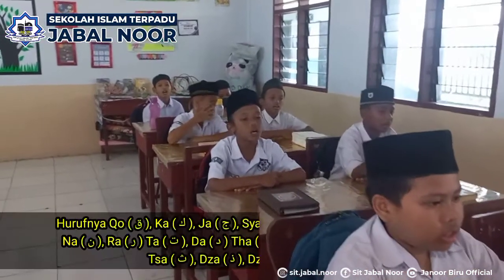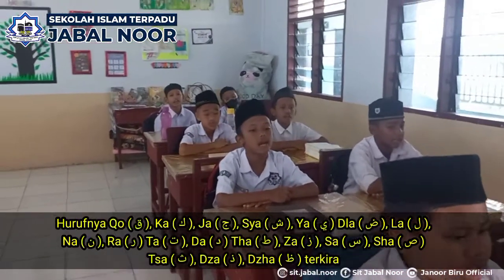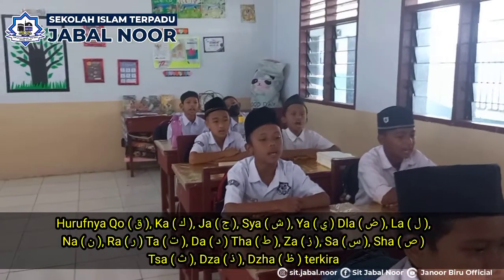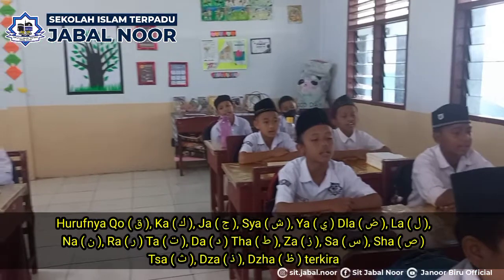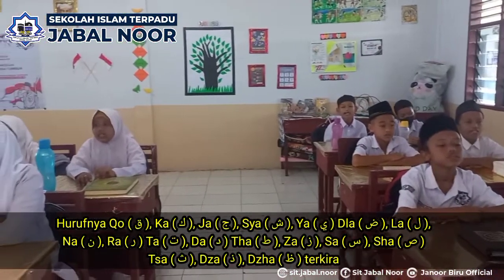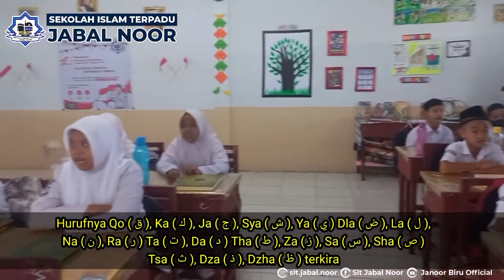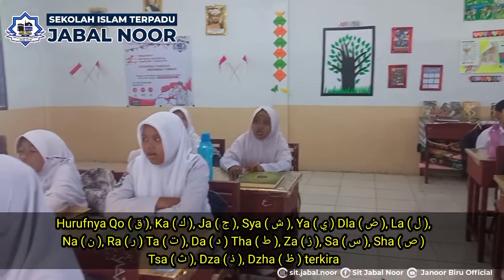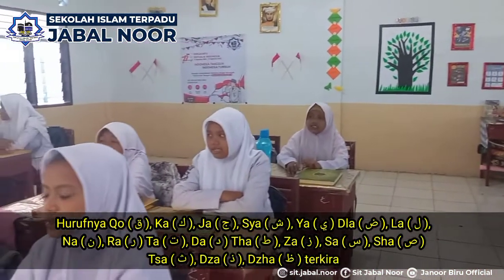SENANDUNG MAKHARIJUL HURUF SD IT JABAL NOOR